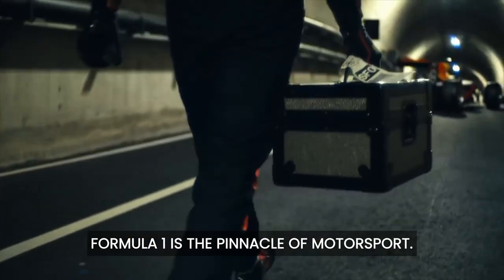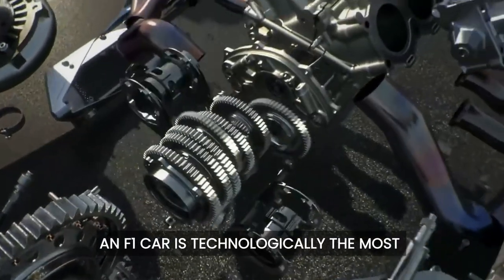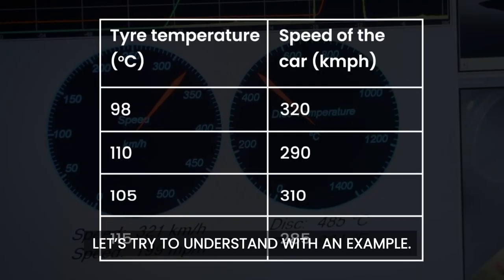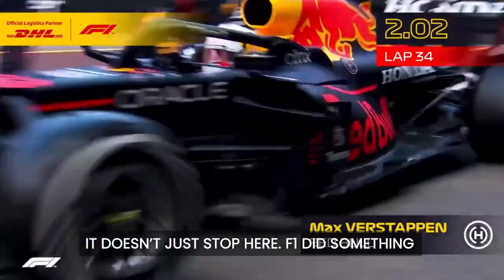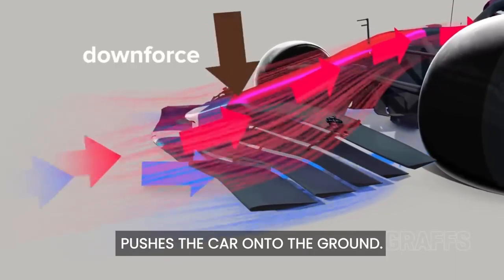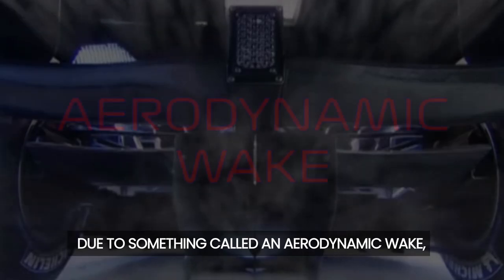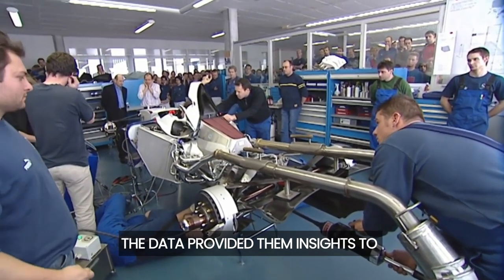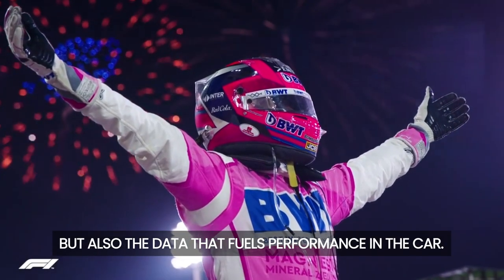Game changing data: Math behind F1 Racing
Intrigued by the lightning-fast speed of Formula 1 cars? Does the Wheel-to-Wheel action of F1 cars excite you?

Data analytics plays a key role in the success of modern Formula 1 racing.

Bonus Fact: The Airplanes work the same way Formula 1 cars do, except that the wings are in the opposite direction. It helps planes generate lift instead of downforce. The math is the same :)

Click here to never miss out on any exciting math content